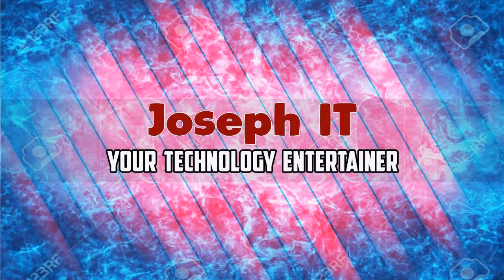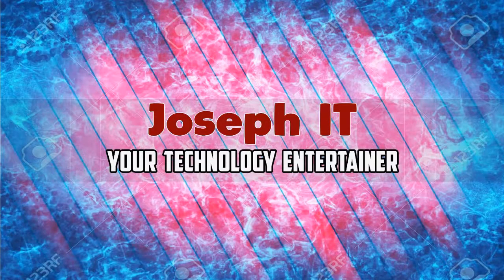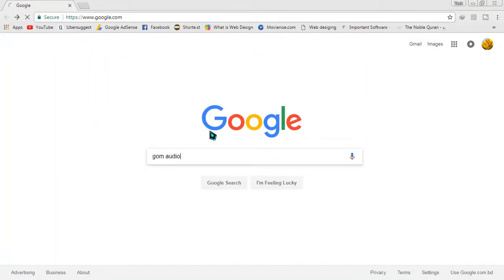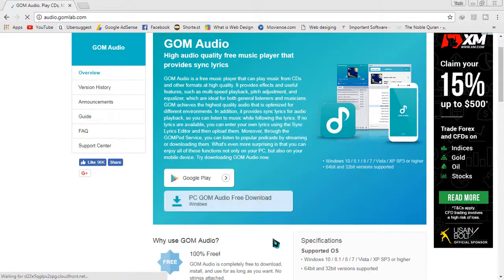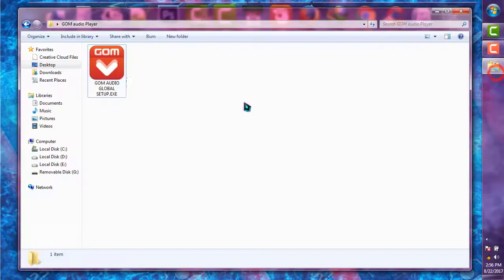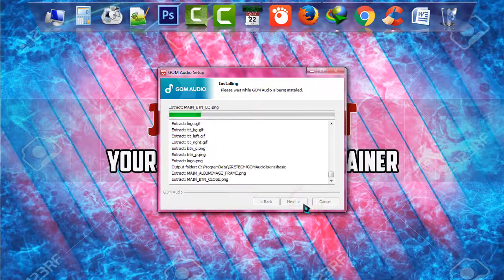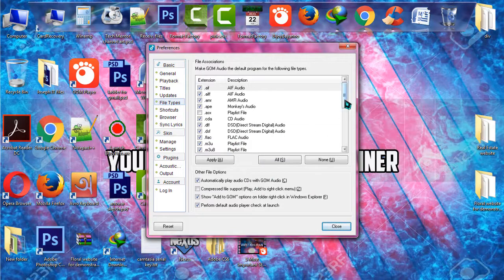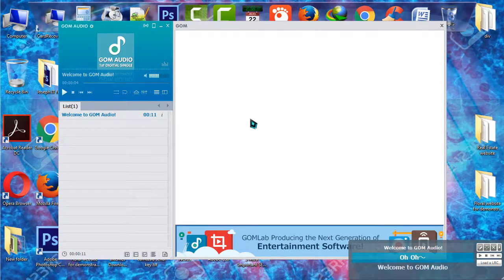GOM Audio Player ǀ Listen to audio files of various formats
Besides providing all media player GOM also has provided the gom audio player, especially for the audio song lovers. This video as a whole shows you the easy way to download and install that properly.

GOM audio player is one of the awesome audio playing software available on the web and it is really charming with its great features and various colorful skins. GOM audio has many special benefits like playlist creating, bass controlling, skin changing etc.

This video deals with “how to download GOM audio player” and shows one to install the software properly. By watching this one can easily browse the web to download the latest version of GOM audio Player and enjoy audios with it.

Hope the video will not only help one but also will be a tutorial for all.